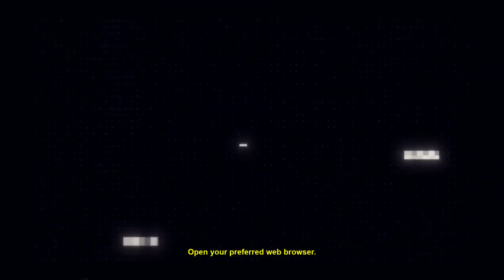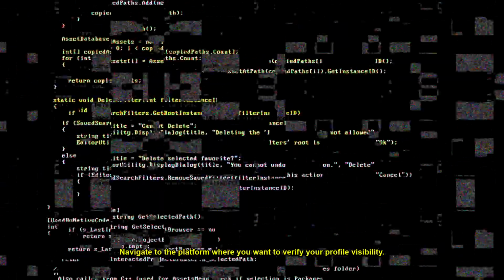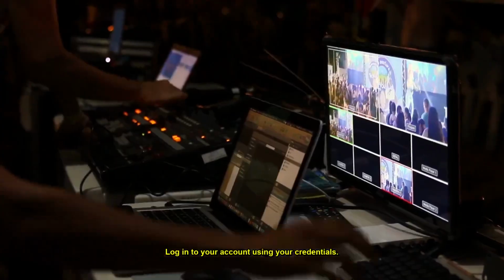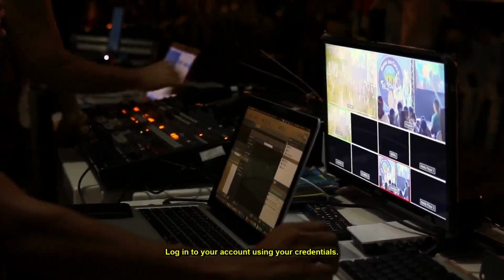How to verify your profile visibility using private mode controls - Quick Tutorial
In this quick tutorial, learn how to verify your profile visibility using private mode controls! Whether you want to manage your online presence or ensure your privacy settings are up to date, this step-by-step guide will walk you through the process effortlessly. Discover how to navigate privacy settings and check your profile's visibility status with ease.